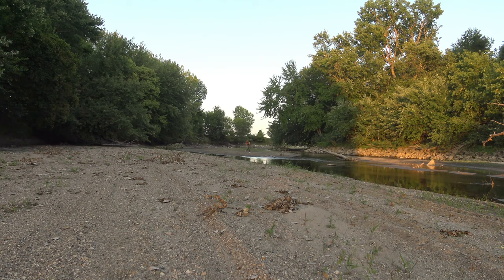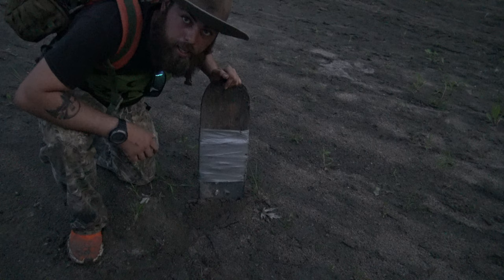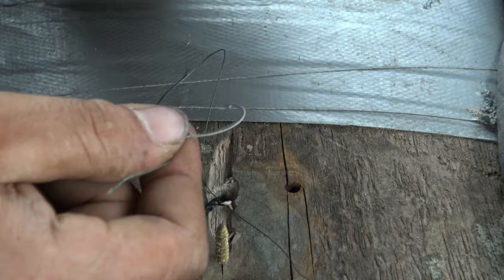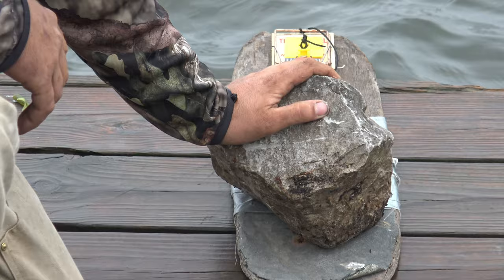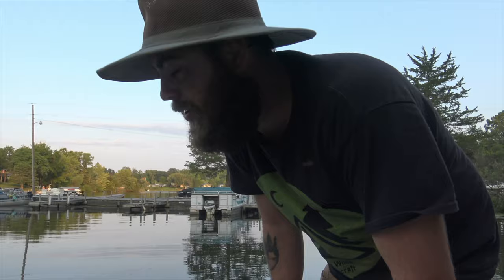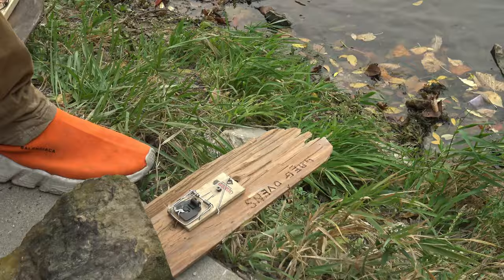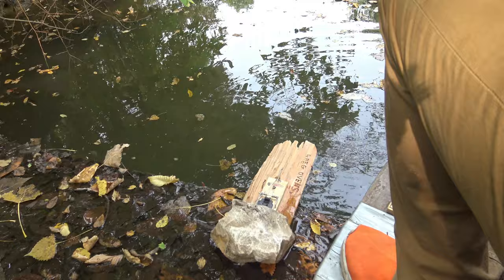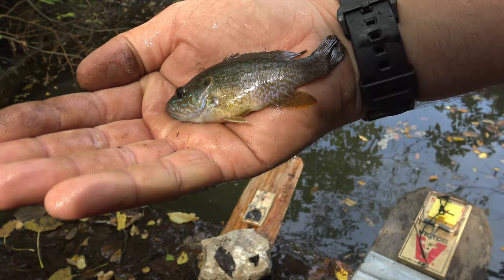How to Catch a fish with a Mouse Trap | Greg Ovens Rocky Mountain Bushcraft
Hey Everyone Tyler Wood Bushcraft here and today we got something special. Thats right Greg Ovens from Ovens Rocky Mountain Bushcraft sent me his mouse trap that he used to catch a trout to see how it fairs in my neck of the woods.
 Im very honored to get the opportunity to receive something so call and make a video out of the mouse trap. While using his mouse trap i thought why not make my own trap but do it a little different by use a Rat trap and a skateboard. Thats right i wanted to see if i can pull it off I hope you in joy.